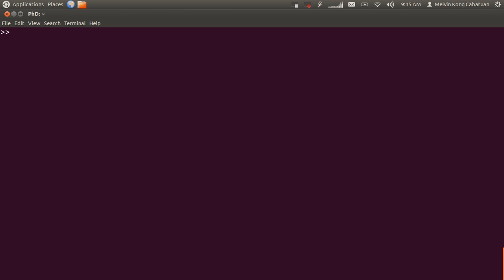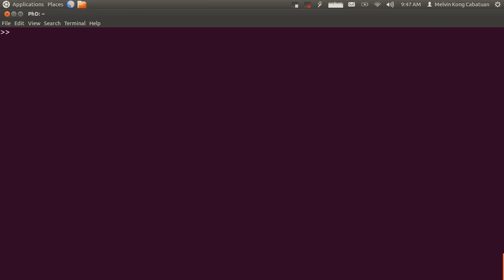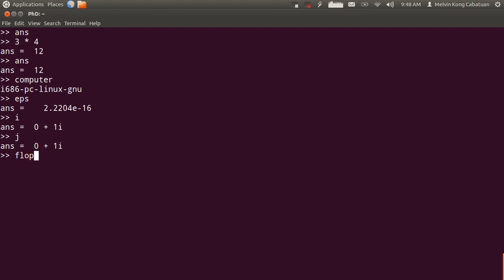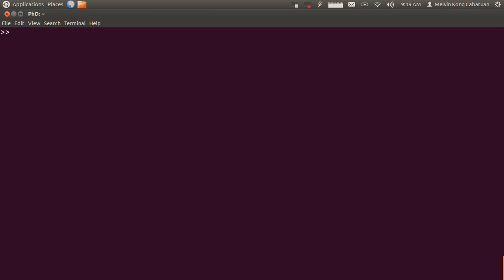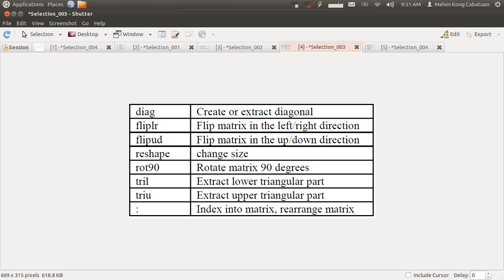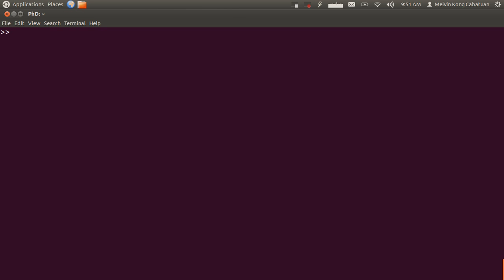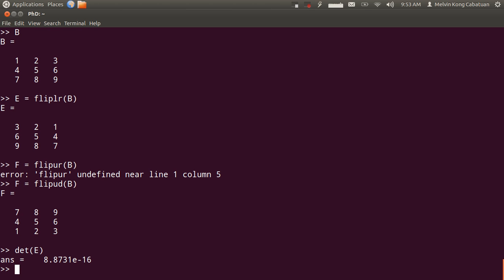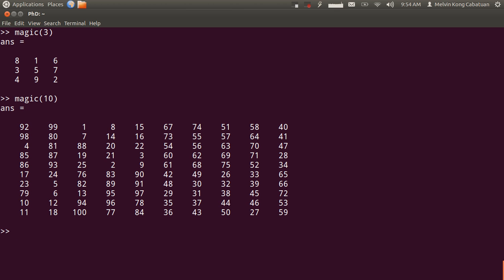[Octave/Matlab] Basic Intro (Part II)